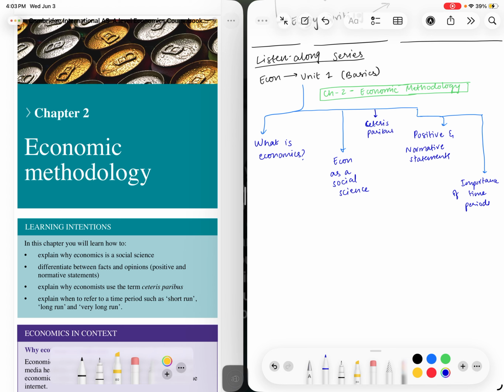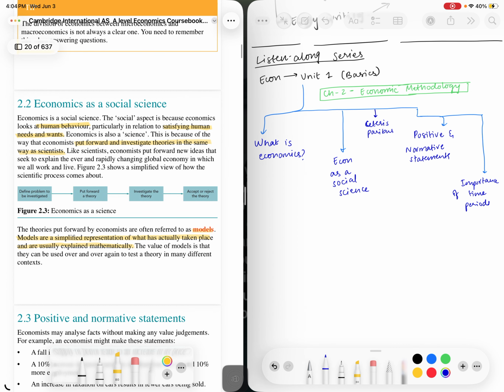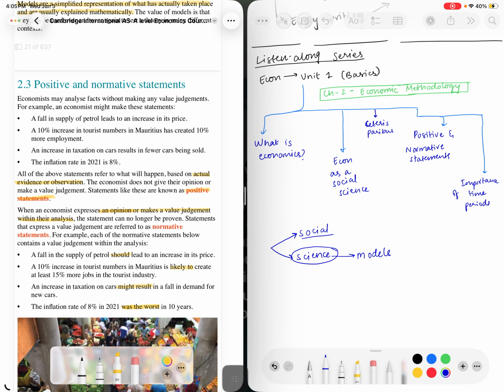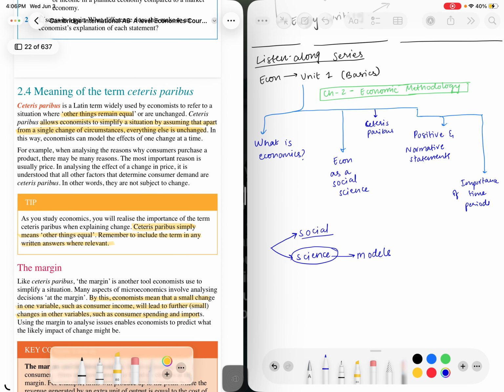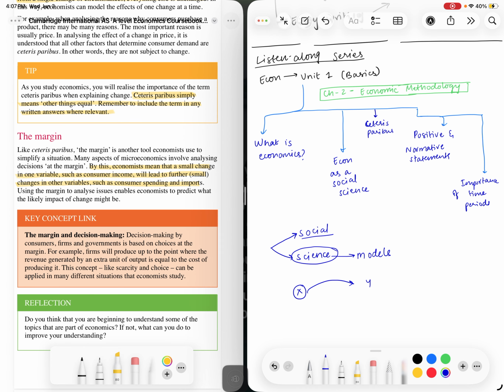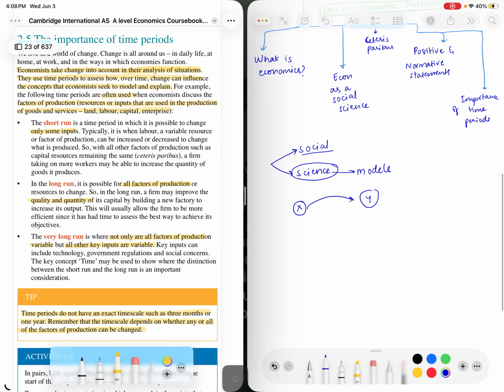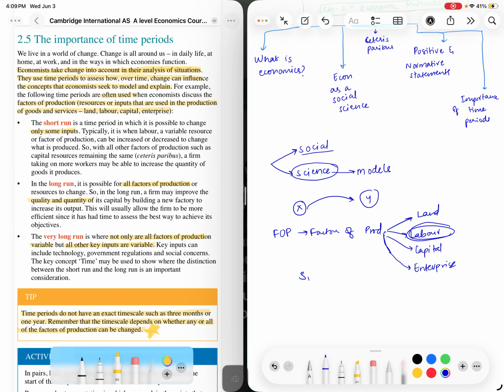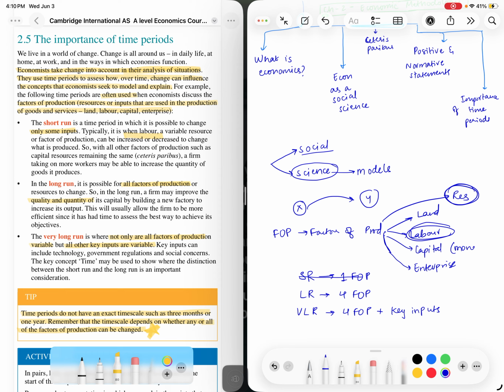Cambridge AS Economics Unit 1 | Chapter 2: Economic Methodology | Listen-Along Revision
Cambridge AS Economics Unit 1 - Chapter 2: Economic Methodology.

In this listen-along economics session, we explore how economists study and analyze the world around them. Learn the difference between positive and normative statements, understand the role of assumptions and economic models, and discover how economists use evidence, theories, and analysis to explain economic behavior.

Perfect for Cambridge AS Level Economics students preparing for exams, revision sessions, class tests, or building a strong foundation in economic thinking.

Topics Covered:
• Economic Methodology
• Positive Statements
• Normative Statements
• Economic Models
• Assumptions in Economics
• Economic Analysis
• Economic Reasoning
• Evidence and Theory
• Objective vs Subjective Judgements
• Introduction to Economic Thinking

Whether you're revising for exams or learning the topic for the first time, this session will help you understand how economists approach real-world problems and make economic conclusions.